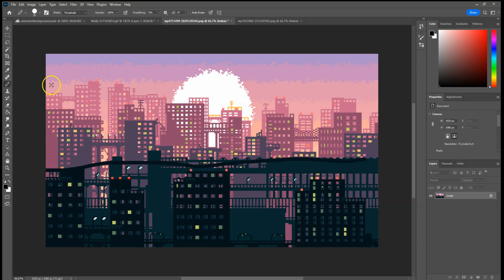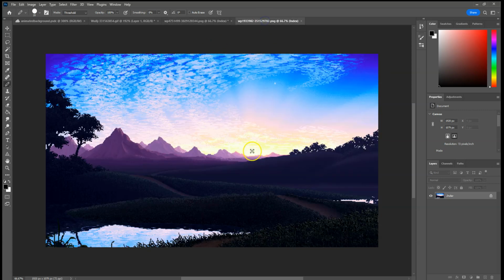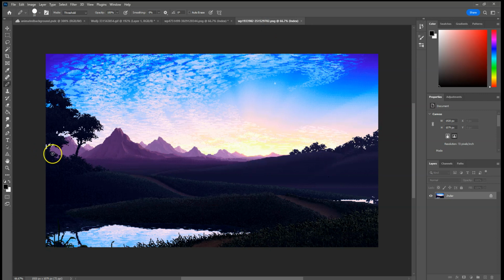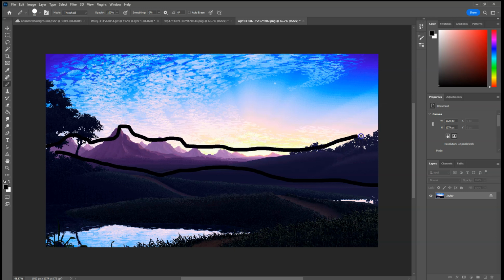5.9 Foreground, Midground, and Background